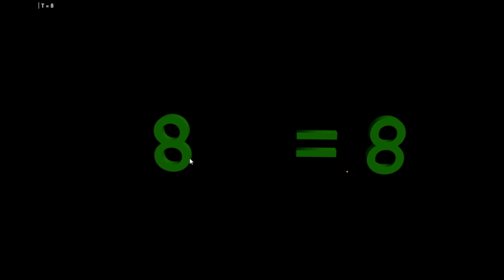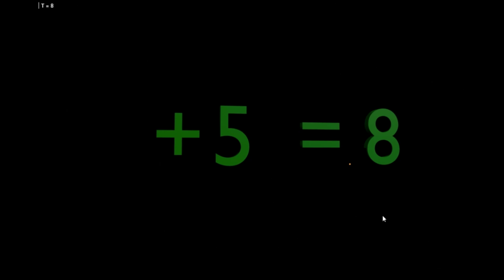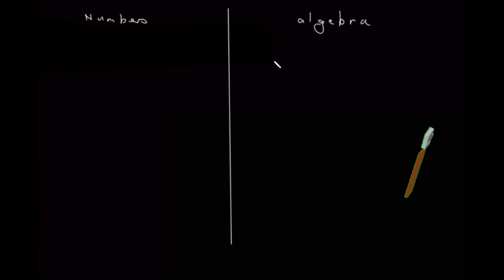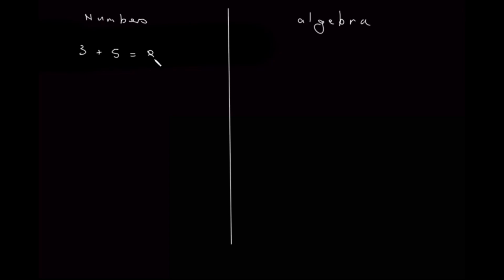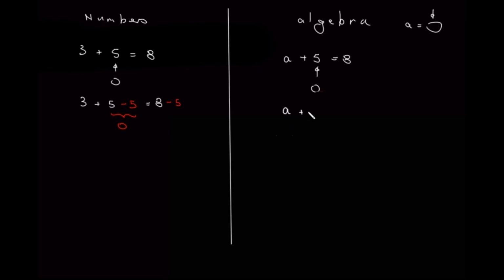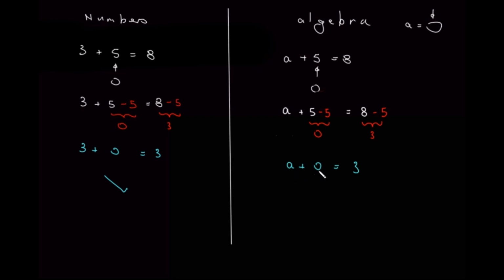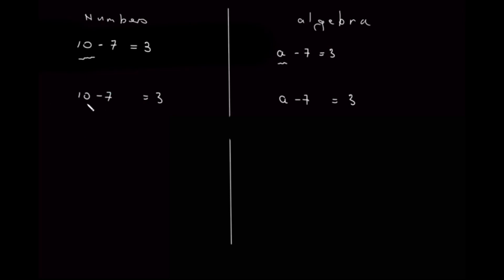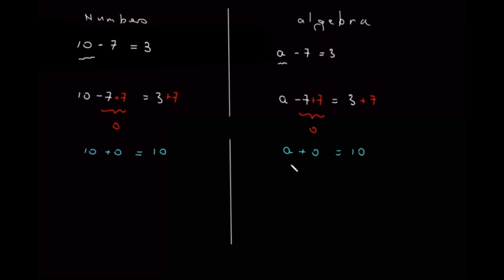Algebra beginning - Addition 1 MaB1001.1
First steps. Determining the value of one unknown within an addition equation.